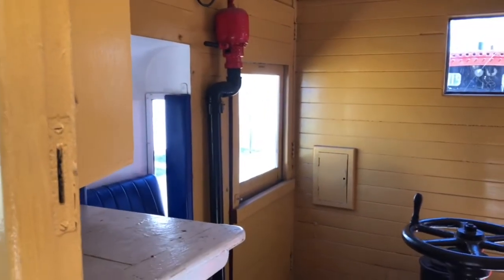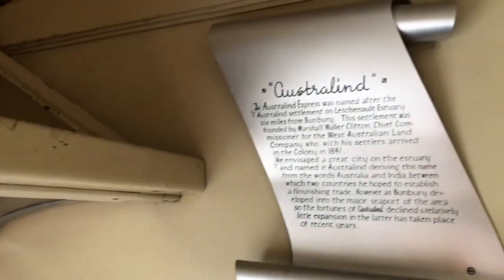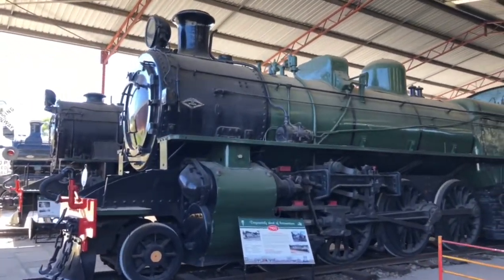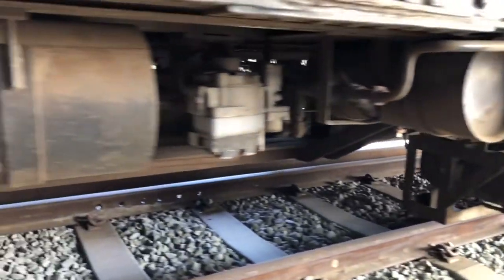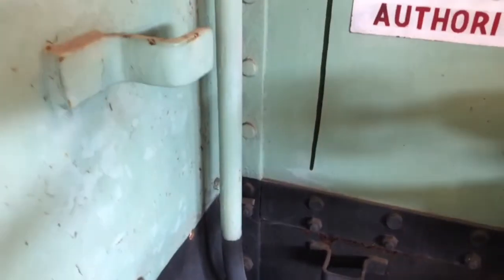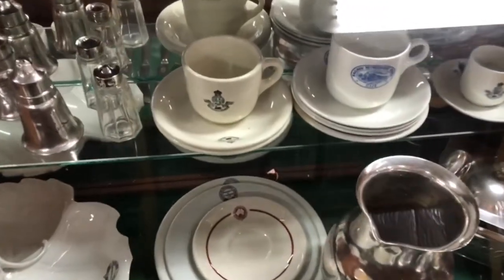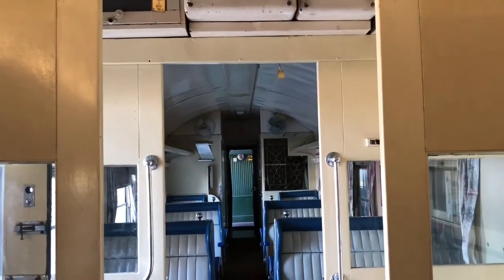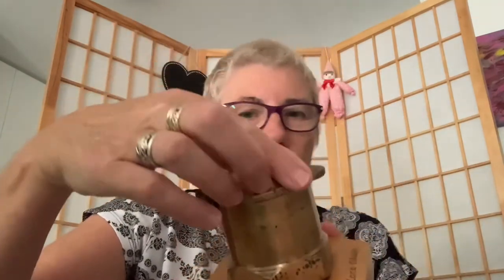58. Old Steam Trains & Rail. West Australia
Created 24/3/2021